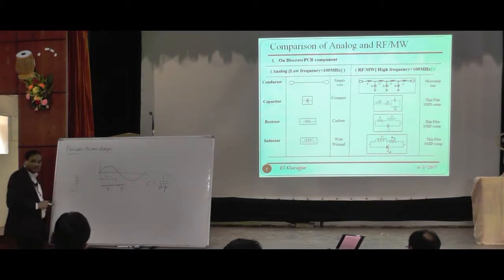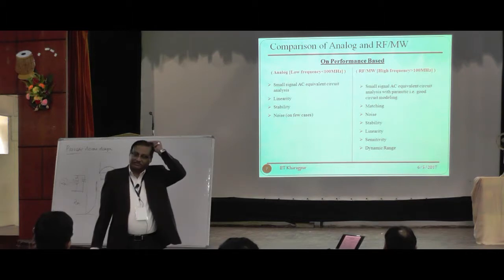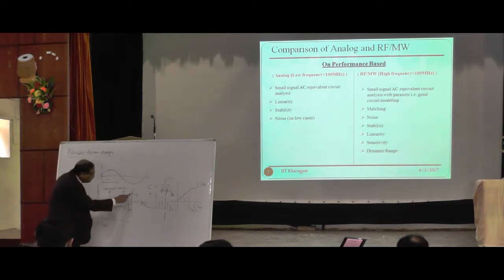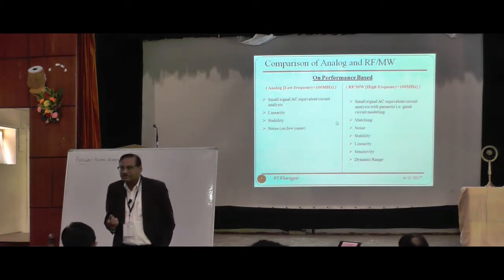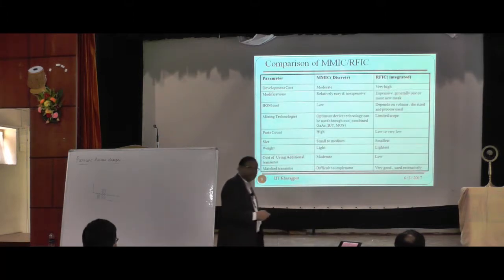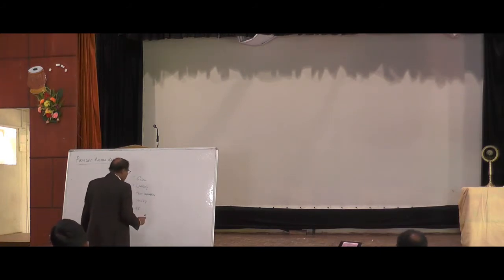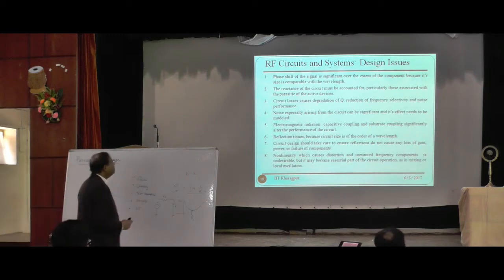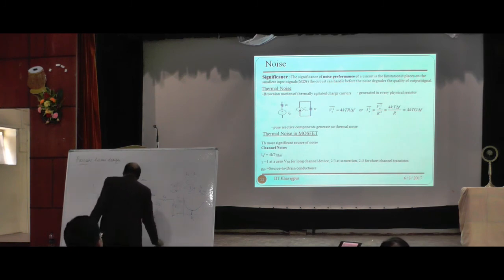IEP_NITSikkim_L2